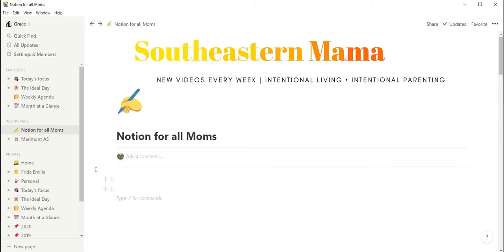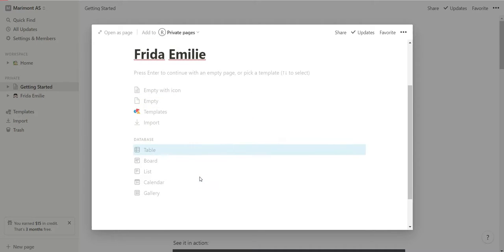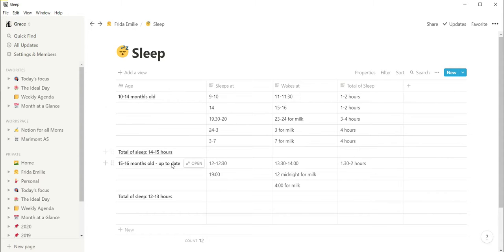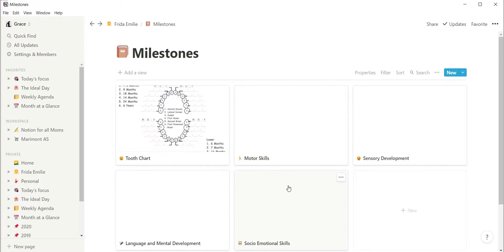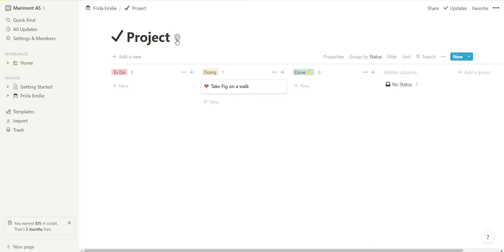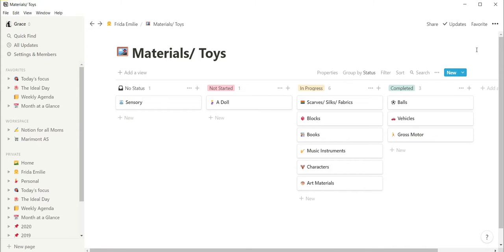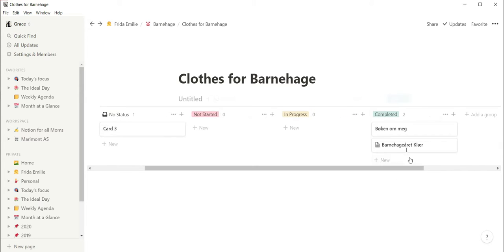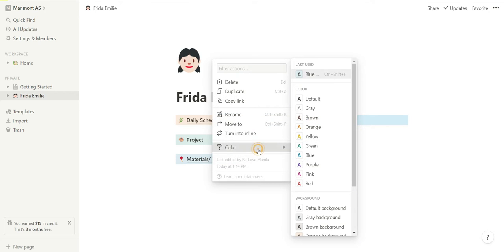Notion Tutorial for Beginners 2020 | YOUR CHILD'S NOTION PAGE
This Notion Tutorial for Beginners 2020 is a part of the series Notion for all moms where we will create a Notion account from scratch. A step by step guide so that you won't feel overwhelmed in starting to get the benefit of this amazing productivity app. This tutorial is dedicated for all types of moms where we will create a dedicated page for our children.

Don't hesitate to ask questions, I'd be happy to walk you through along the way!

Our next Notion tutorial will be a page dedicated for our children. :)

Remember that Notion is a free work space and you can now do unlimited pages!!!

♥ ♥ SHOP ♥ ♥

♥ FAVORITE SELF-DEVELOPMENT & PARENTING BOOKS

♥ ALL ABOUT MONTESSORI FOR BABY AND TODDLER
coming soon

♥ YOUTUBING

Camera Stand

Ring Light

Vlogging Set up

♥ ♥ CONNECT ♥ ♥